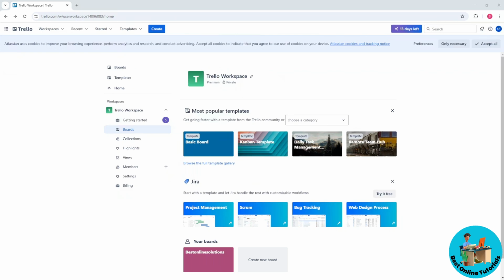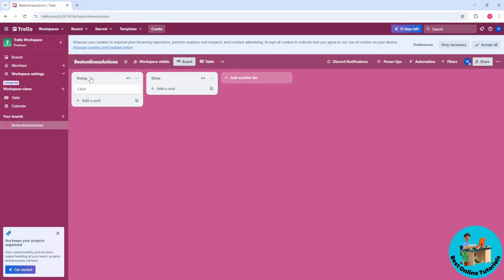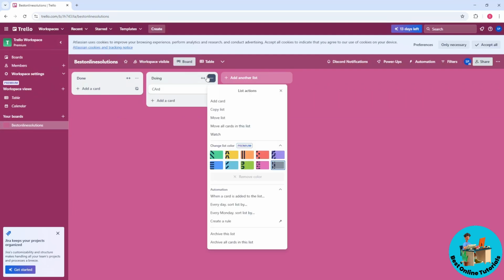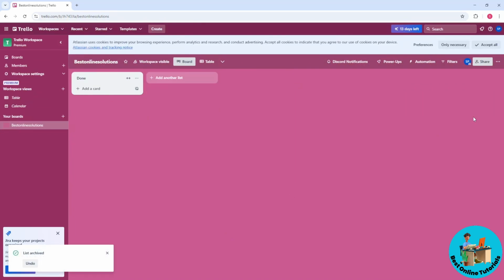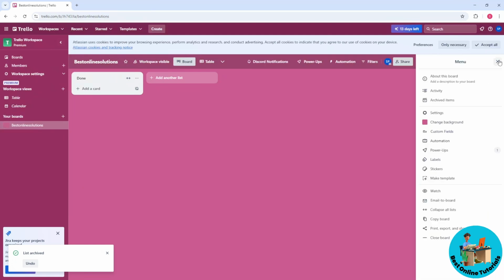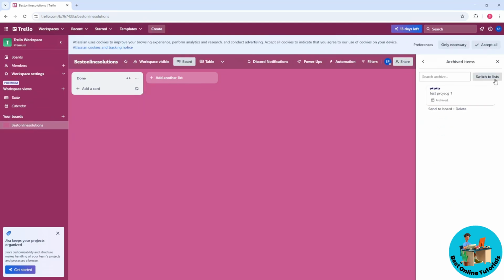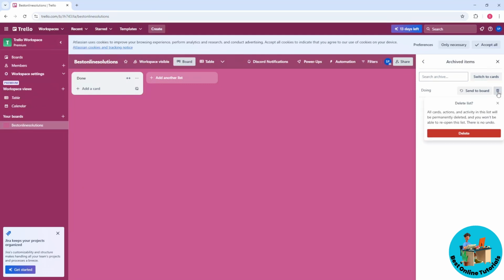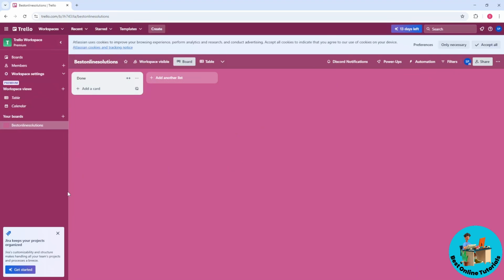How to delete a list on Trello - Step By Step Tutorial - Easy!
How to delete a list on Trello - Step By Step Tutorial!

Having trouble managing your lists in the trello app? This trello tutorial will show you how to effectively delete lists from your trello board in just a few simple steps! Follow along with this trello guide as we demonstrate list management techniques to keep your workspace organized.